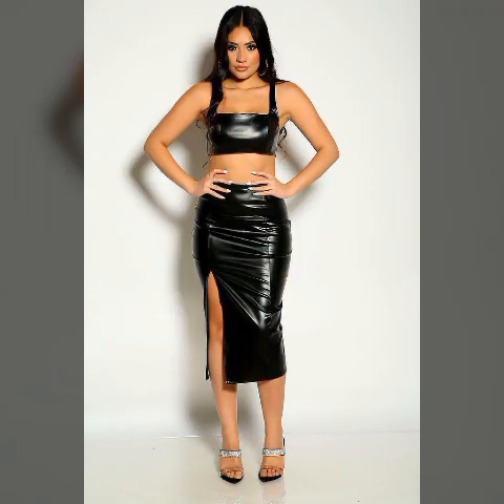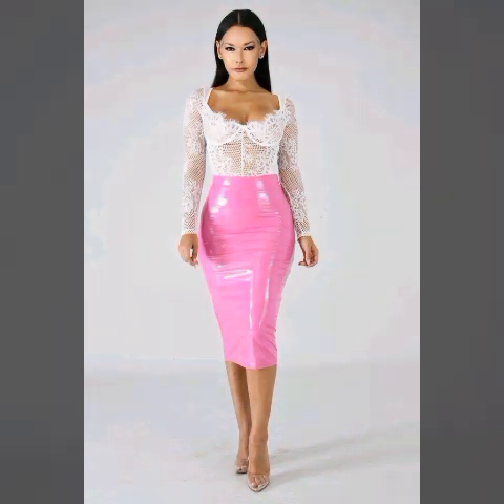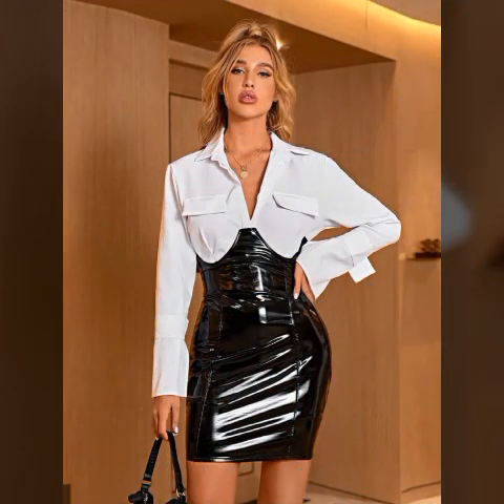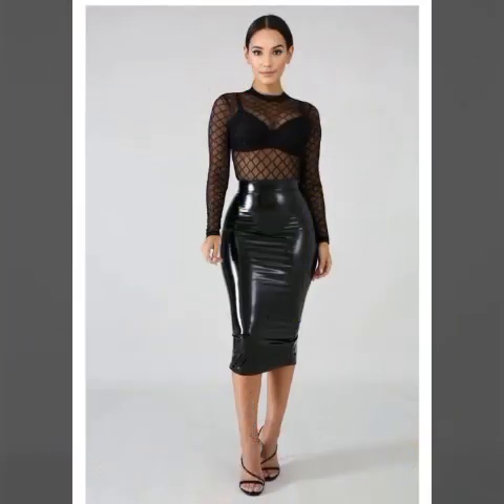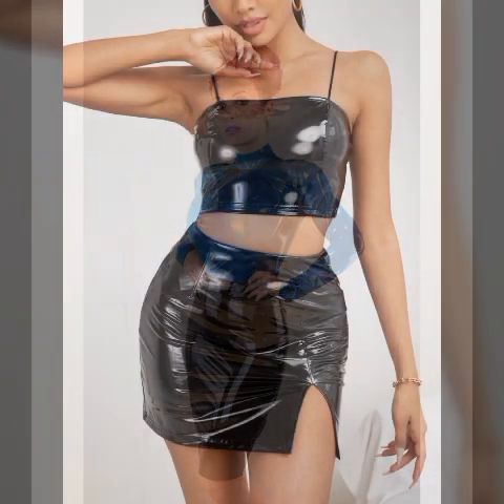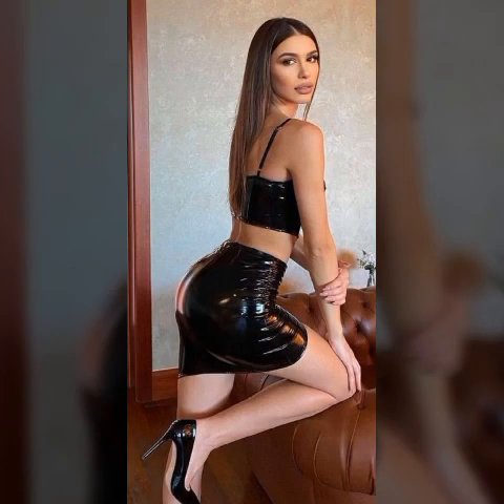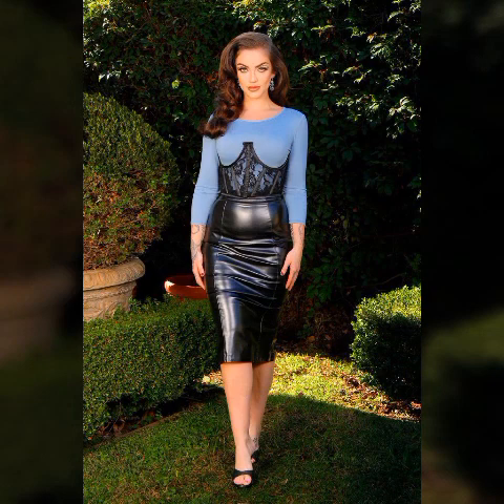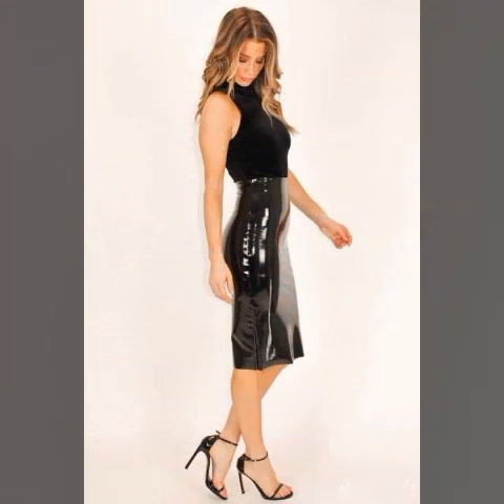2023-2024 Ultra modern demanding latex leather skirt mini skirts outfits for ladies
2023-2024 Ultra modern demanding latex leather skirt mini skirts outfits for ladies